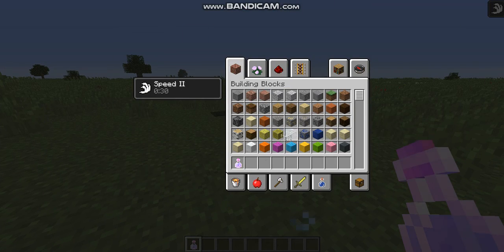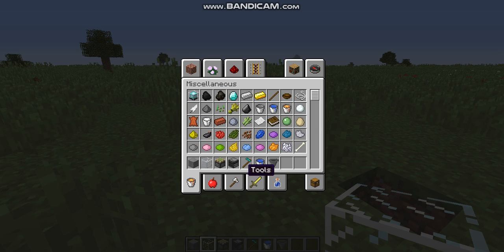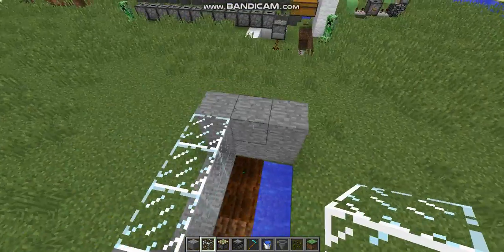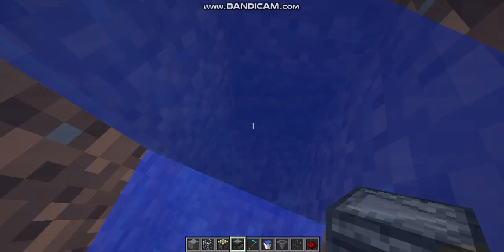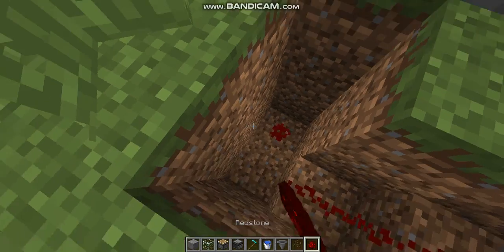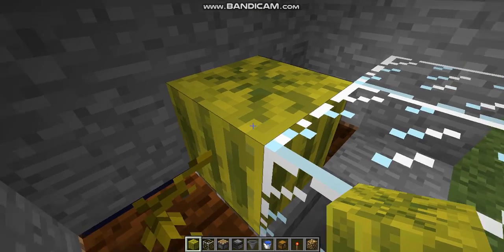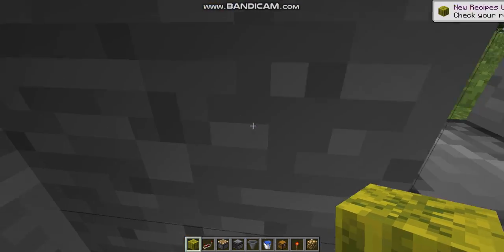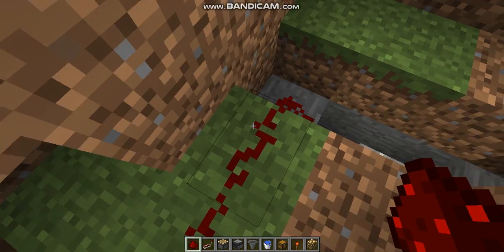Minecraft pc - Tutorial Tuesday - How to build an Automatic farm (part 1) {5}